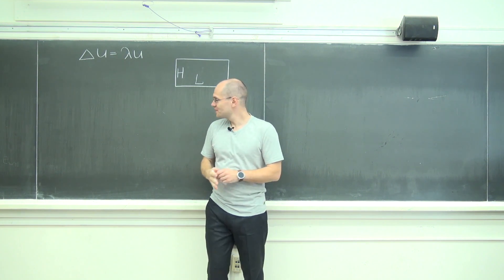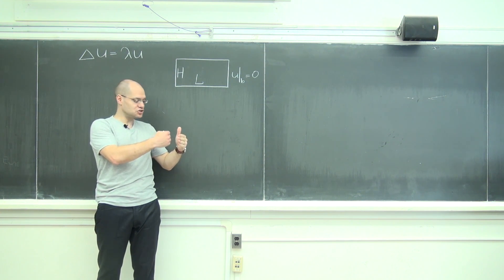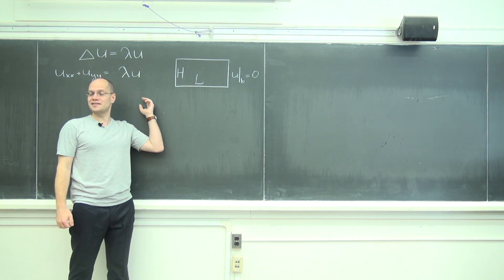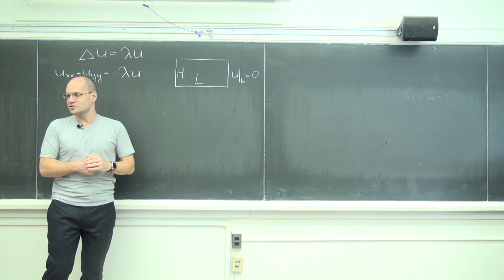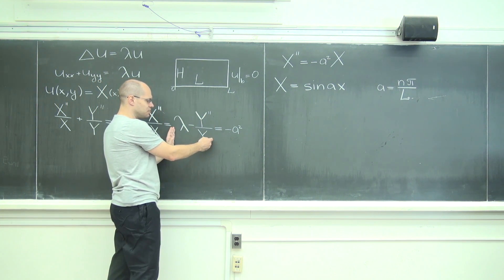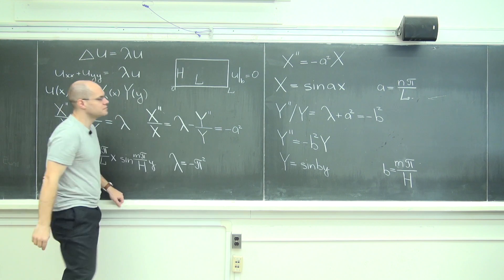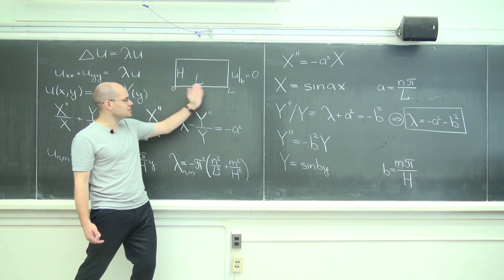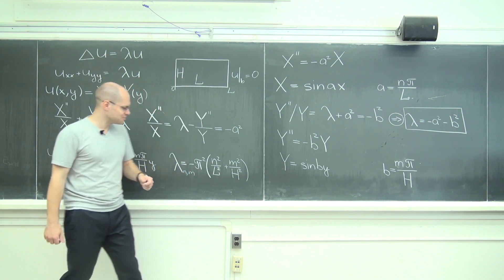Laplace Eigenvalues on the Rectangle: A Complete Derivation